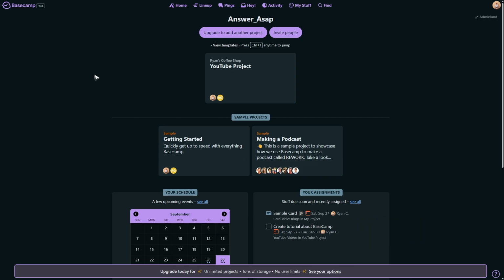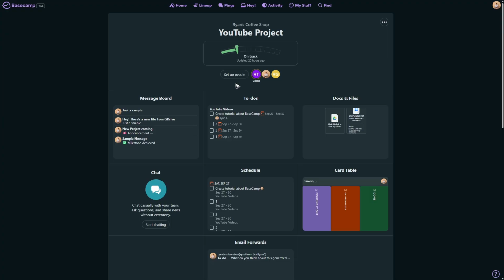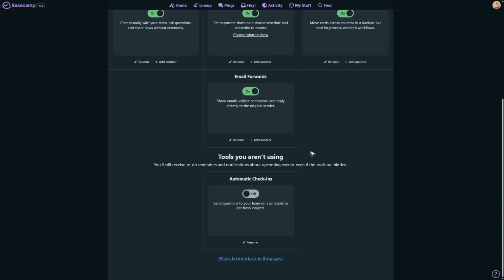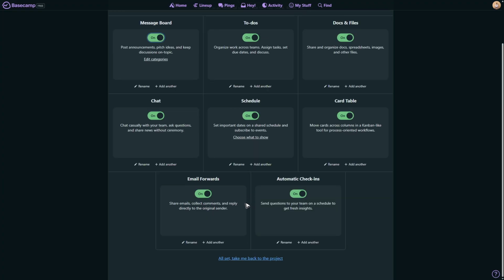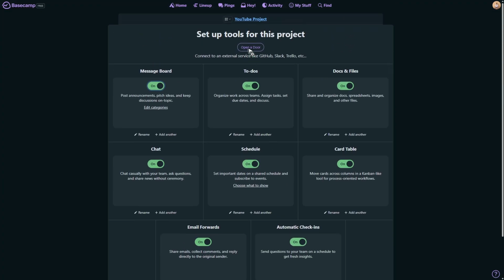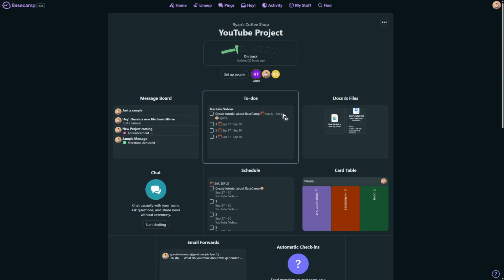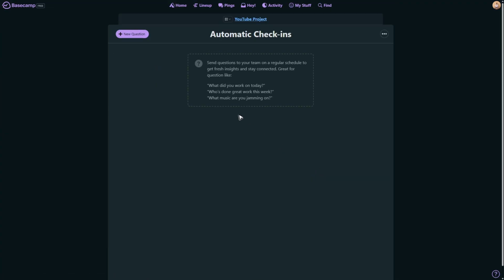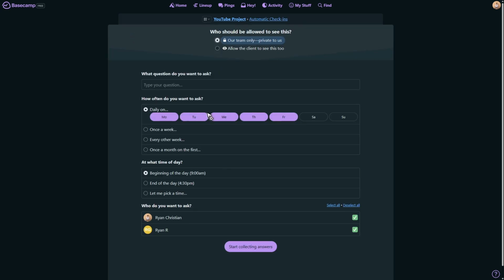How to CREATE AUTOMATIC CHECK INS in Basecamp (Step by Step)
Keep everyone updated with check ins. This tutorial shows how to create automatic check ins in Basecamp to regularly collect team updates. Please consider liking the video and letting us know if you have any comments, ideas or questions, we really appreciate any feedback! We have plenty of other tutorials on our channel so come and see if we can help you with anything else :)